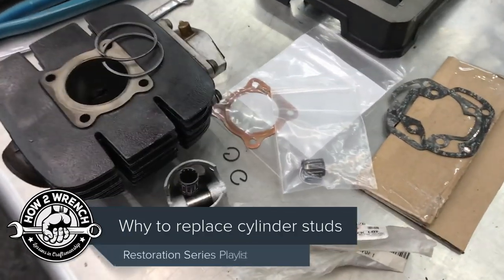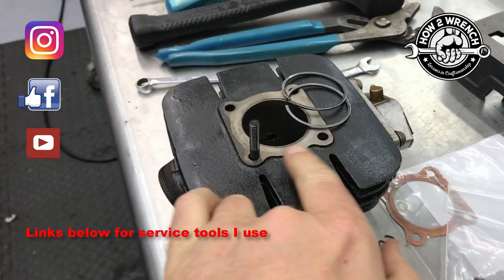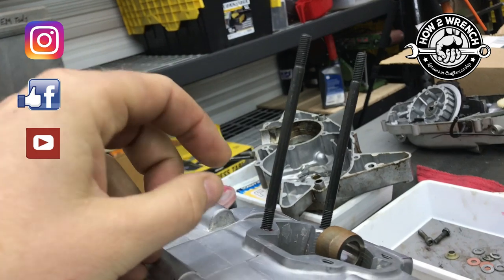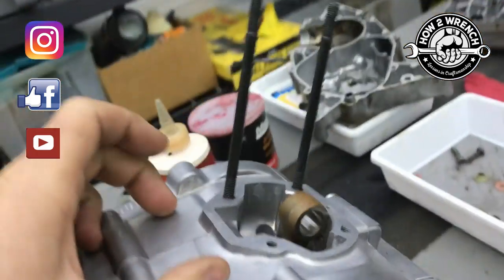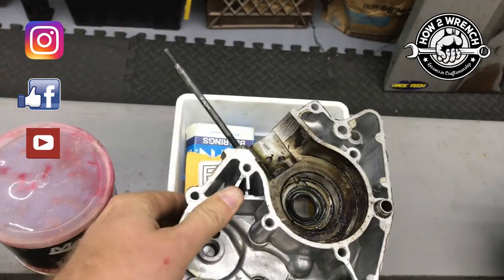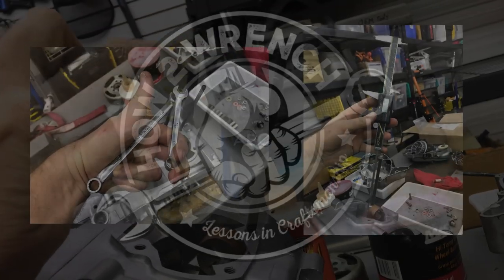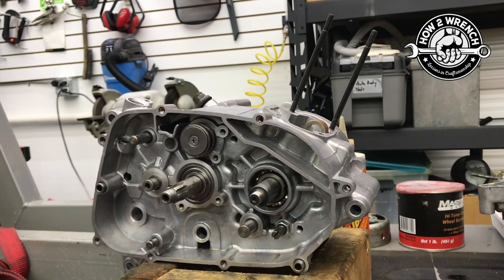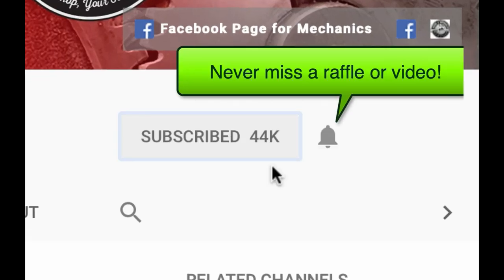Why to replace cylinder studs. Have you put much thought into what you reuse?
In this video, I give a quick explanation of why I replace cylinder studs when rebuilding motors. Especially single cylinders.
Keep Wrenching,
Shane Conley
Instructor/Motivator/Motorcyclist

Amazon Tools: